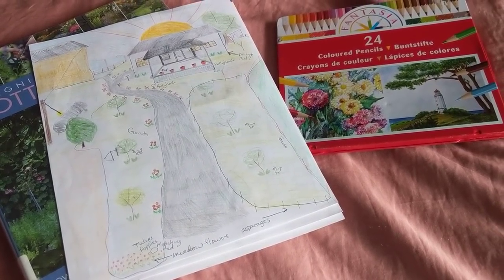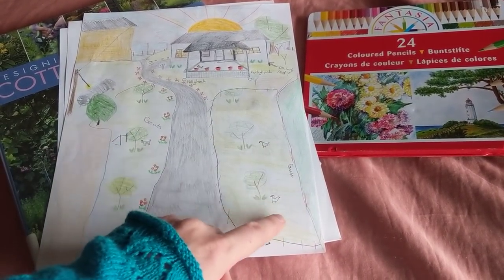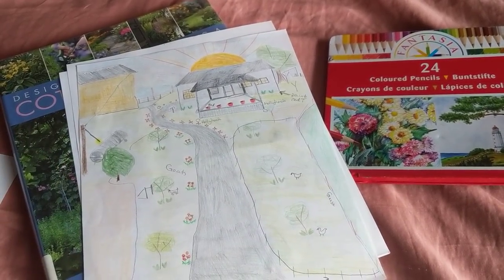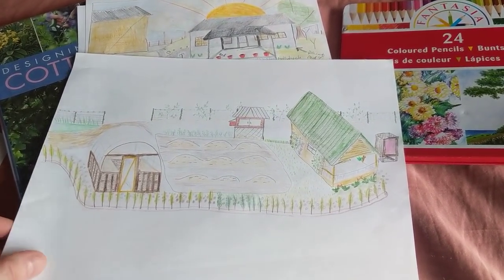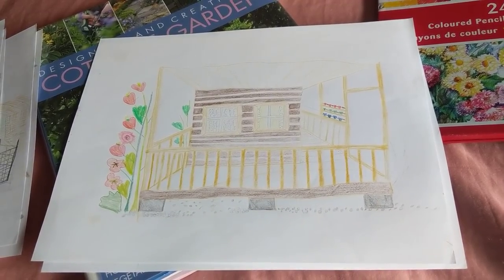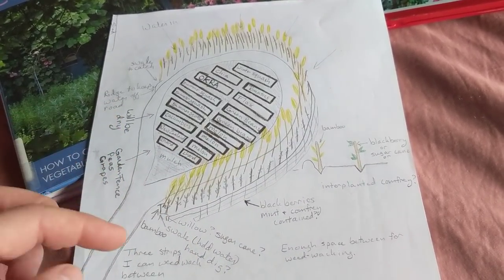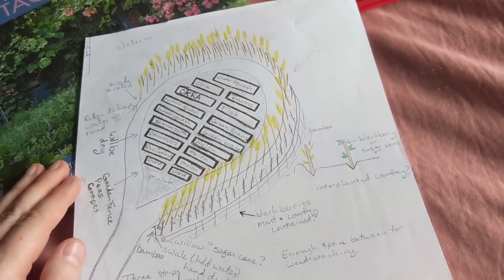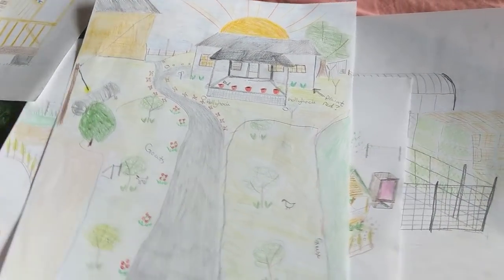Drawing My New Homestead